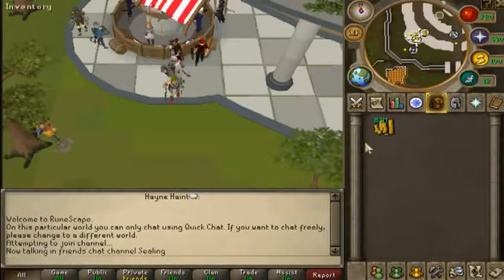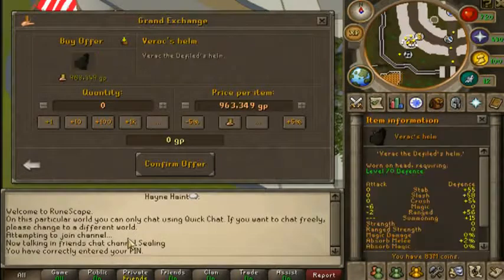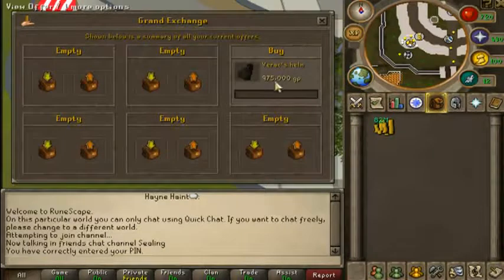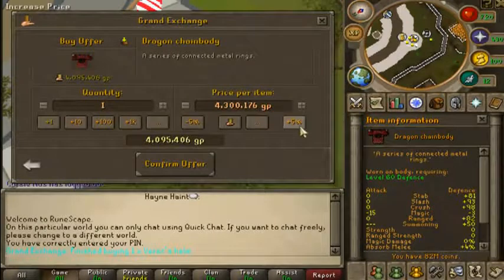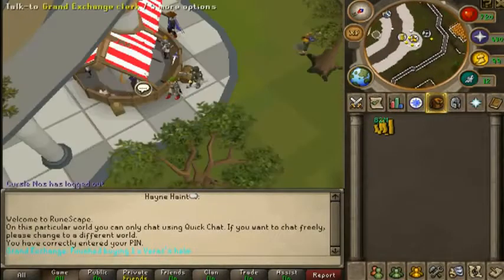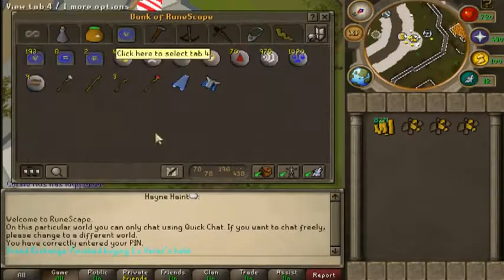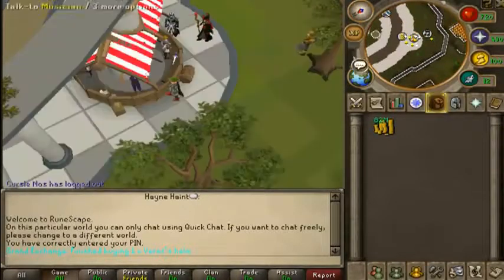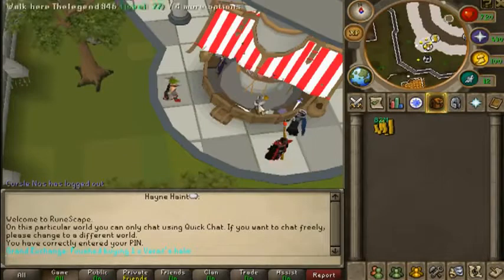Runescape Merchanting Guide(Everything you NEED to know) April 7th 2012 !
~ignore this: and then the tags. Here are some people put. I know their are a lot, search through them or just use the entire thing.
zezima, tonyball party hat, santa, hw mask pks!! Ishy bad boy 14 13 12 bounty hunter godsword pk! dark bow pk! Omfg fury and h ween hat! Runescape zezima kills! 99 str 99 range 99 attack 99 mage 99 prayer max hit!wildy owns1 wildyowns1 runescape bs bh pking bounty hunter pking bountyhunter bs bh rs runescape jagex ltd upload videos p hat purple hat clan purple hats bh clans runescape di rs elvemage kids ranqe soz owned defil3d elf mage pka i ayzee i joshinator48 eazy e369 runescape rs rs i ayzee i wildy owns1 spanjol 91 rs elvewatford runescape pking p2p f2p member bh bounty hunter team cape rs jagex range of ish pk vid 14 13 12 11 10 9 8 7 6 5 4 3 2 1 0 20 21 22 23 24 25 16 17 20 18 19 jagex rs 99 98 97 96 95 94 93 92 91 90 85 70 magic mage str strength ranging range magic hp hitpoints josh rs max andrew goner rune wildyowns1 tupac ignore this rs dis jagex songs music rock rap hiphop bs bh bounty hunter pking bh pking runescape wild gone wildy gone never coming back jagex dueling vid range of ish dueling vid i vmser i i ayzee i defil3d kids ranqe elvemage i kasoy i fuzzy002005 zezima uloveme the old nite 45 46 passed away died runescape cancer jagex views comments subsribe coventry uk england msn jagex usa amercia pk vid bounty hunter range of ish pk vid 13 bounty hunter pking vid rs jagex p2p magic f2p p2p zezima kdis ranqe soz owned ishybadboy ishybadboy range of ish dark bow bh bs not bounty hunter rs 1 def defence 1 bloodhoun34 bloodhoun rif tiny pupet elvemage elvemage elvemage pk vid 1 Nercychlidae elvemage Elvewatford on youtube is elvemage and his runescape name Wolfex16!KIDS RANQE PURPLE 0WNZ ZEZIMA N0VALYFE PHAT LURE OWNAGE RUNESCAPE WILDY WILDERNESS ELVEMAGE ELVEMAGE RUNESCAPE PKING RUN3 4RR0WPK OWNAGE MAIKEL PRO I MAHATMA I EVO BLOODHOUN34 KIDS RANQE KRAZYFAKEN RUNESCAPE PKER RUNESCAPE PKING INTIATE PURE 99 STR MAGE RANGE OBBY MAUL WICKED MAUL FIRE CAPE P00NAGE I KASOY I ELF MAGE PKA OBBY MAUL MAULER EDGEVILLE POONAGEkids ranqe elvemage purple 0wnz bloodhoun34 runescape pking wild pker ownage zezima phat lure KIDS RANQE PURPLE 0WNZ ZEZIMA N0VALYFE PHAT LURE OWNAGE RUNESCAPE WILDY WILDERNESS ELVEMAGE ELVEMAGE RUNESCAPE PKING RUN3 4RR0WPK OWNAGE MAIKEL PRO I MAHATMA I EVO BLOODHOUN34 KIDS RANQE KRAZYFAKEN RUNESCAPE PKER RUNESCAPE PKING INTIATE PURE OWNAGE LURE PHAT 99 1337 PWNAGE PKING PKERS PK PARTYHAT ZEZIMA N0VALYFE RUNESCAPE WILDY BARRAGE ANCIENTS LURING FROSTYDAPKER JETCHIMP BLOOD SEASON BLOODHOUN34 I Mahatma I, Stonecoldpkr,P0ke N Die2, Sourpatchk1d, Krazyfaken, Kids Ranqe , 1 Pure Devil, Evilsexc, Dizzy Mauler, I Shonomercy, E4t F0od Nub, Im Easy Xp, Iminsan3, Pure insan3, and Xoxofuryxoxo. whipper whip elvemage sv3rige bloodhoun34 hiei the pk lexmark78 6th outlaw i meleed i ultimate strength hybrid barrage blitz burst 99 range mage krazyfaken finnald party hat phat set rich staker best runescaper runescape 100m 100B 1b 99 magic party best drop party 99 range 99 str 99 def 99 atack TANKER pk vid purple p-hat yellow p-hat green blue p-hat white p-hat banned runescape acount permantly banned back last chans appeal